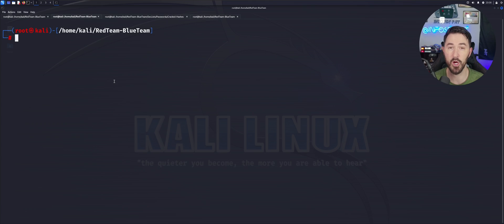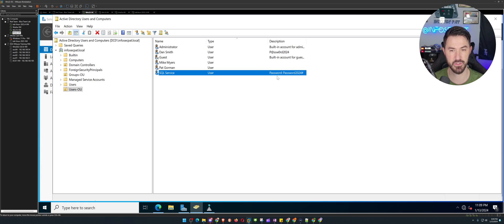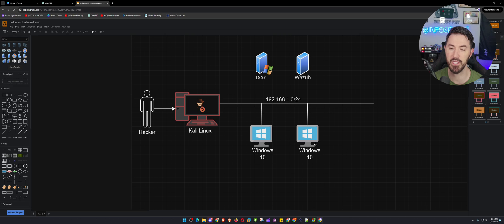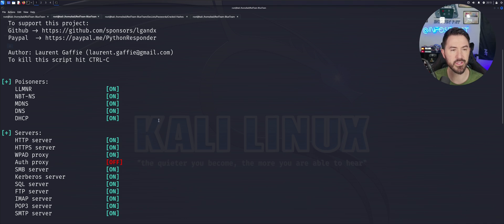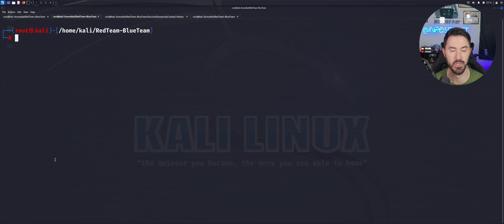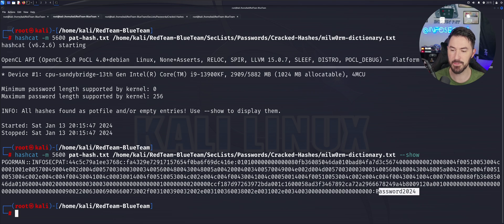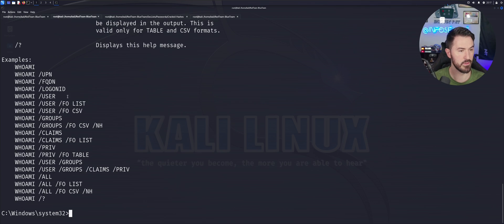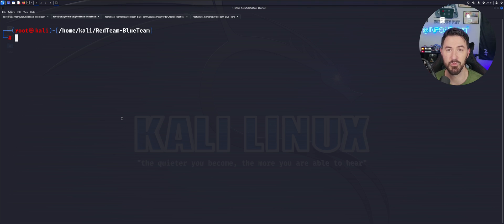How To Perform An Internal Pentest On Active Directory 2024 | Prep For Certs PJPT PNPT OSCP CRTP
Intrested in 1:1 coaching / Mentoring with me to improve skills and career advestment?

Stay Protected online with NordVPN:
Nord Links

📱Social Media📱